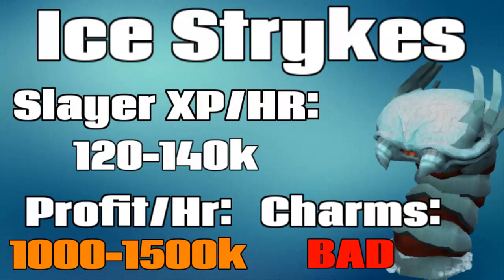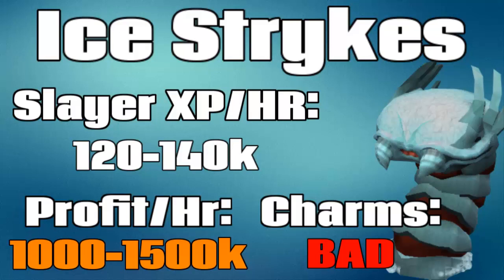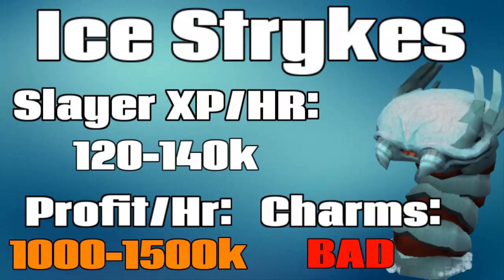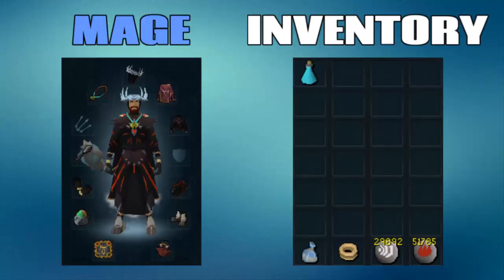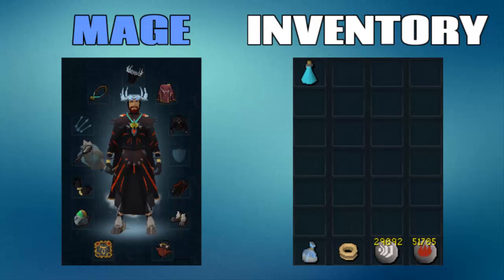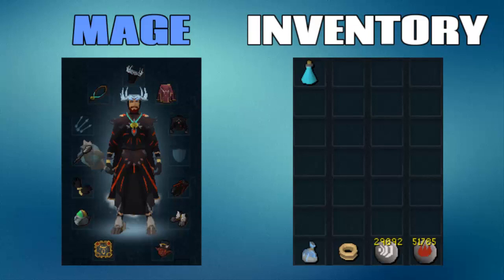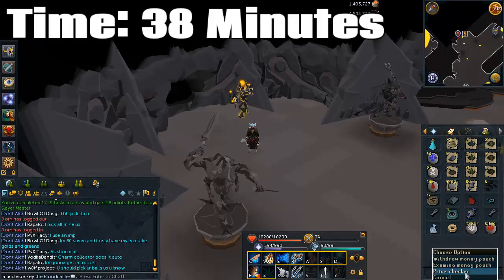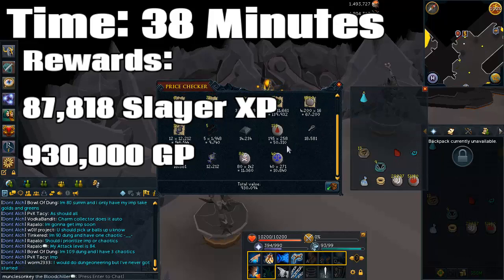Ice Strykewyrms Guide and Loot: 140k+ Slayer XP/Hour [Runescape 2014]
Good Slayer XP here, too bad the charms and loot aren't amazing.